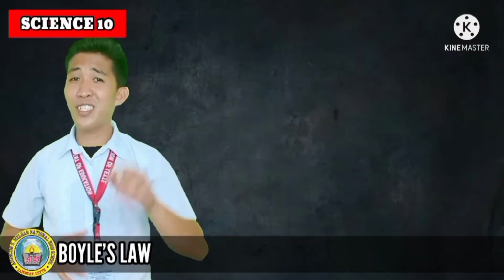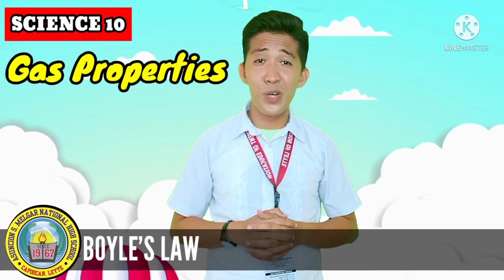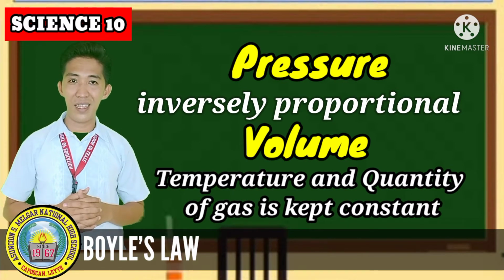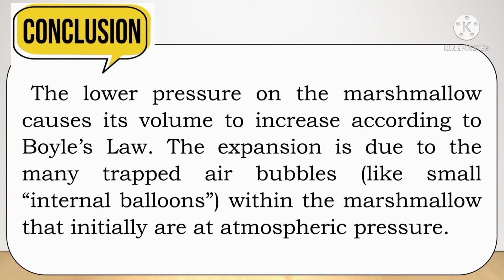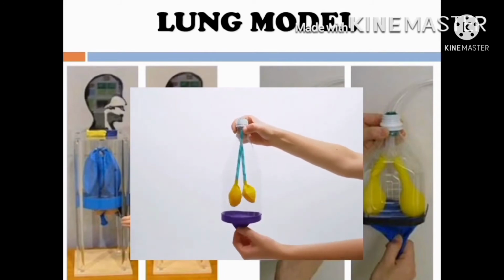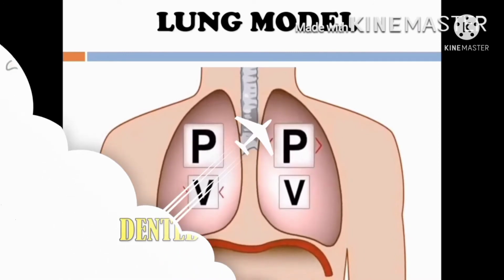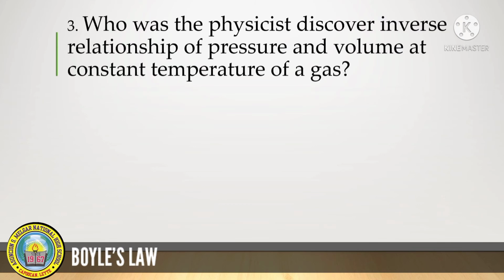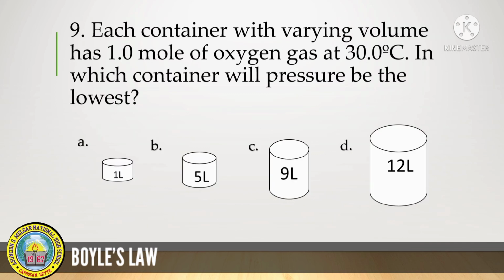Classroom Observation 2 / MELC-based Lesson